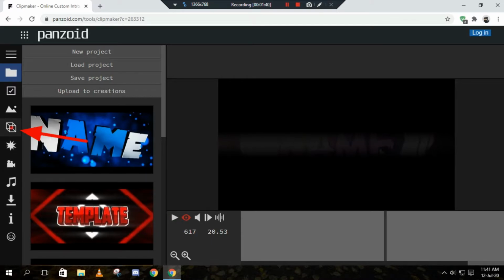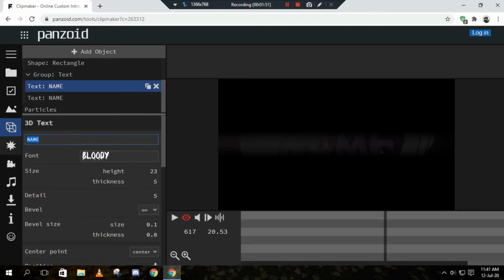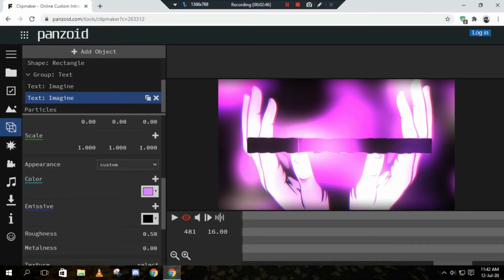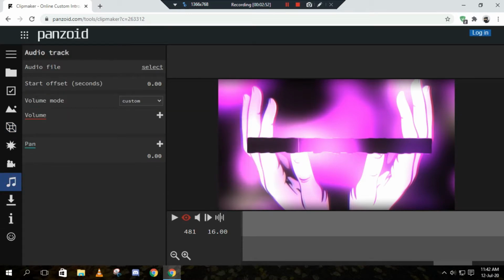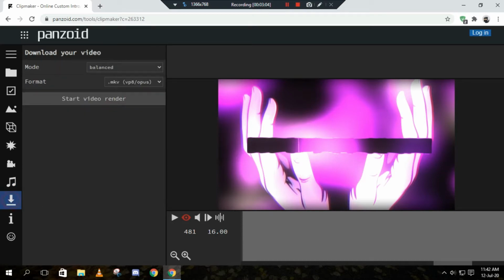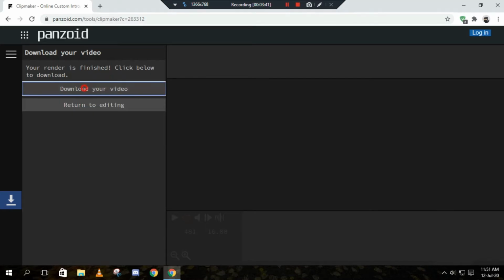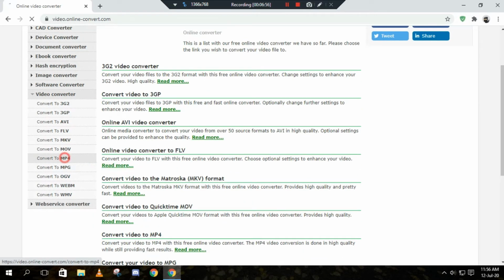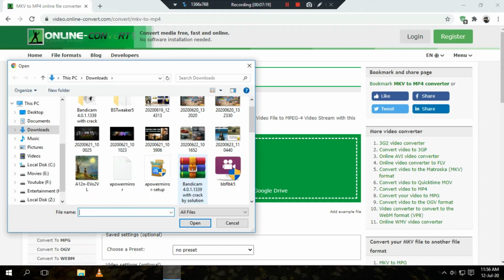How to make Gaming & Tech intro for Free (100%) || 2020 || No Watermark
Useful Links -